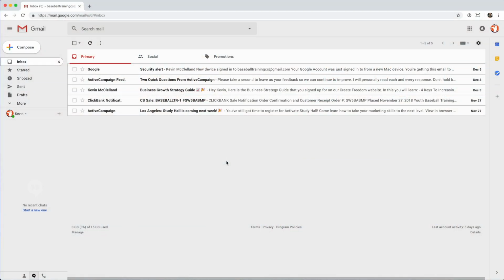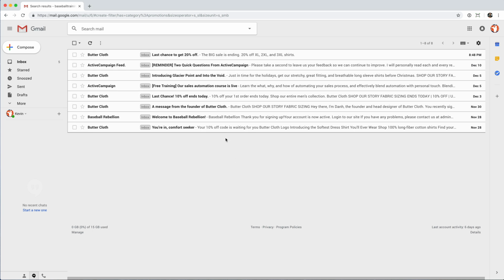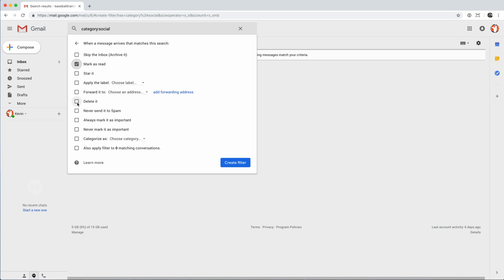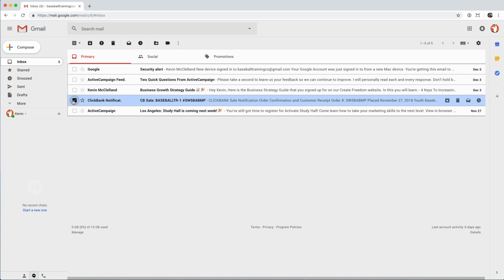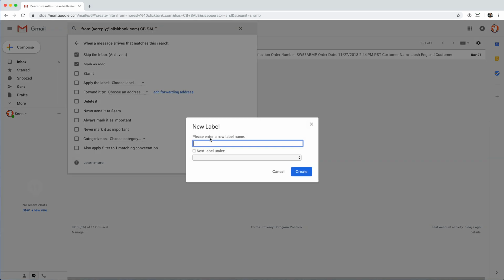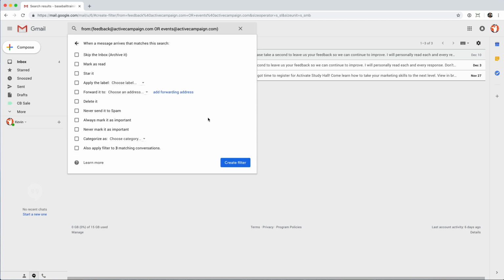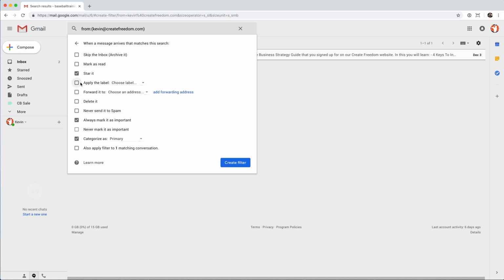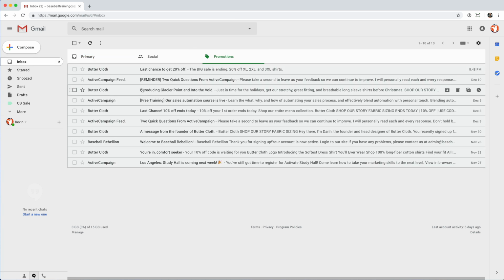How To Setup Gmail Filters - Gmail Productivity Tips 💻📈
How to waste less time checking your email daily and increase your overall productivity by setting up gmail filters.